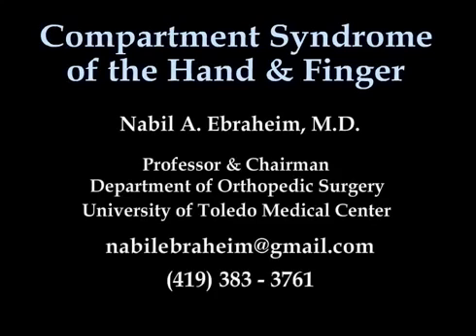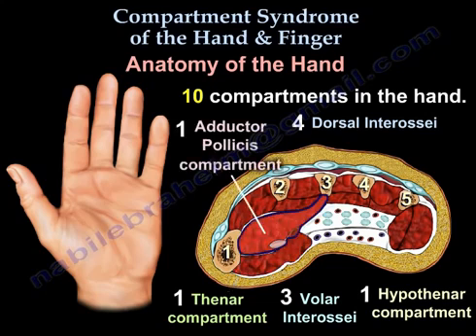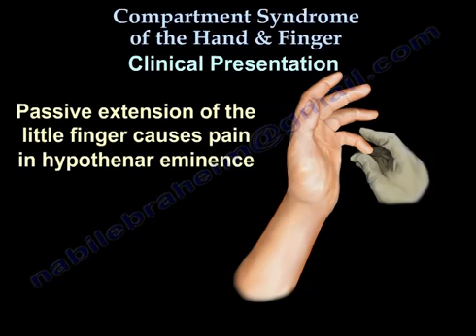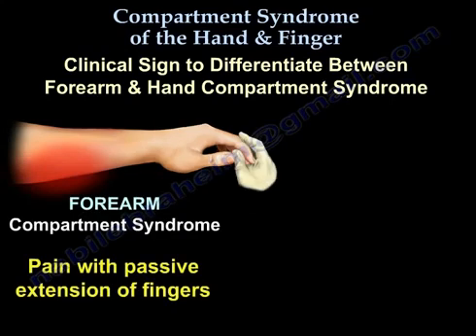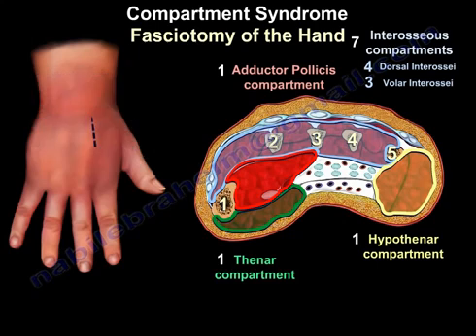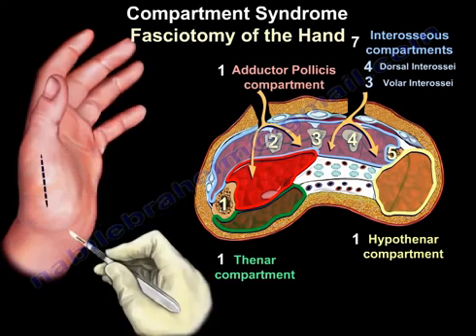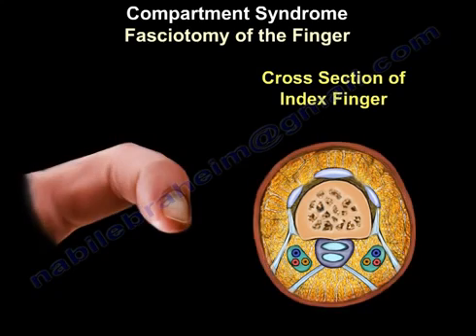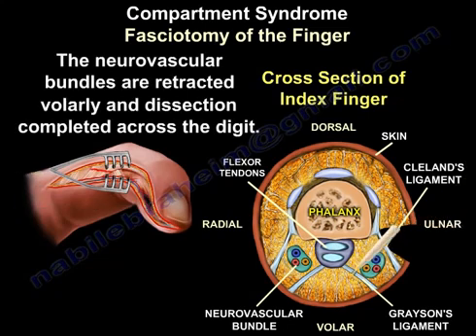Compartment Syndrome Of The Hand & Finger